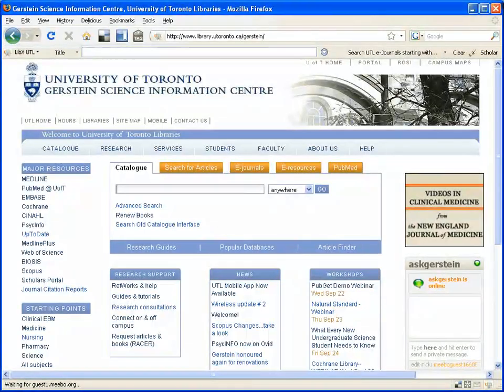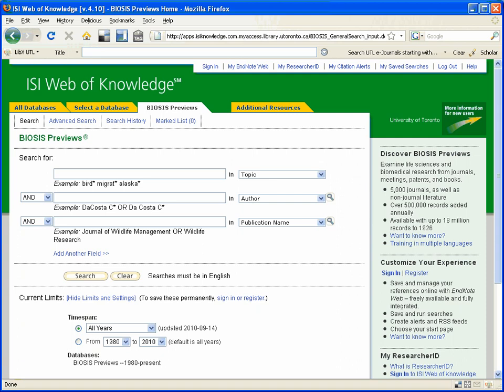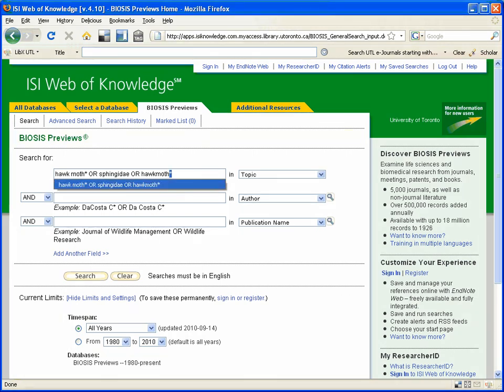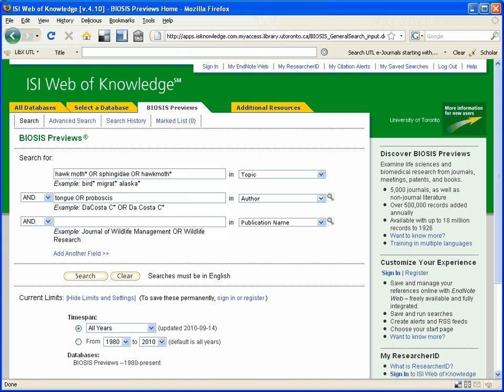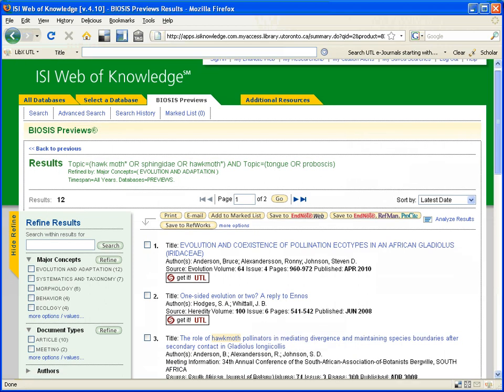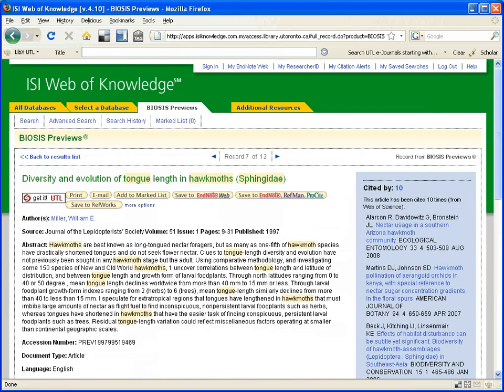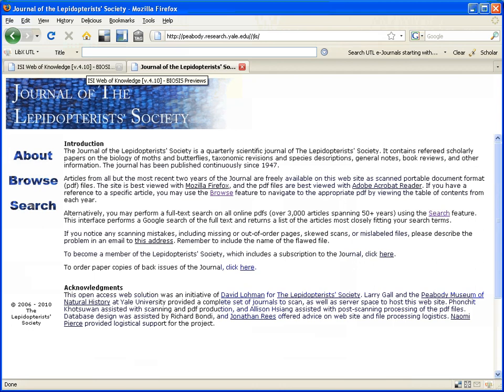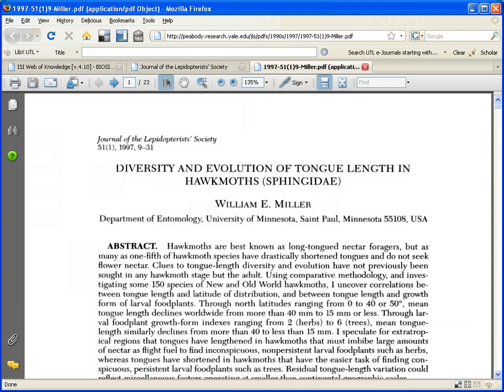Finding articles from BIOSIS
Find full text articles from the BIOSIS database.